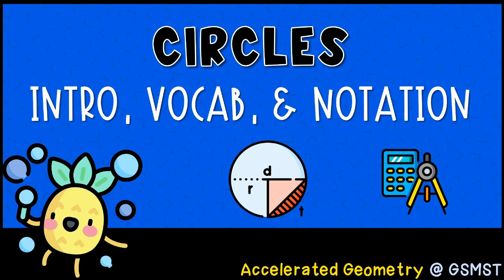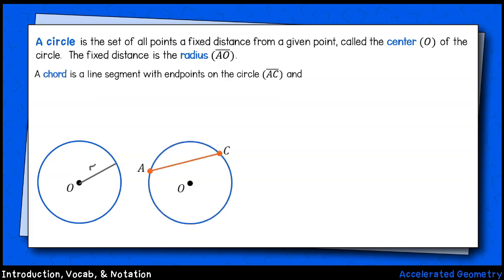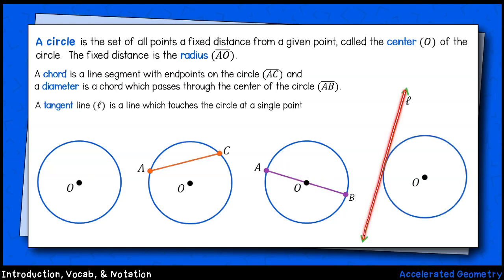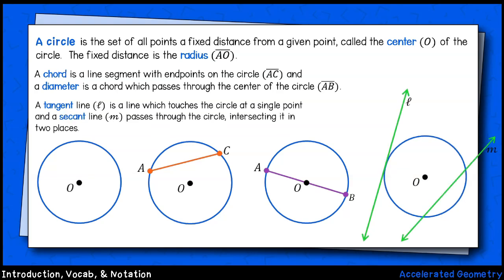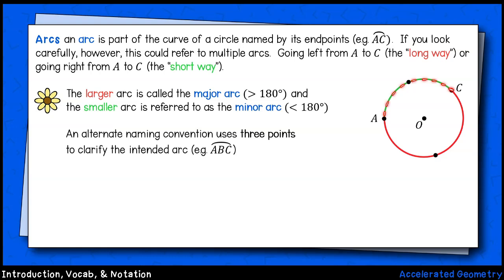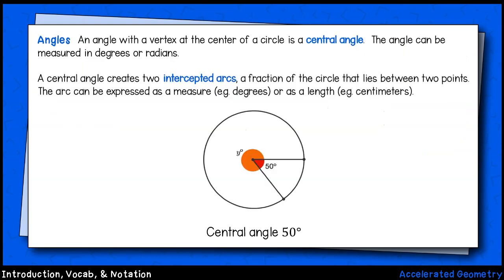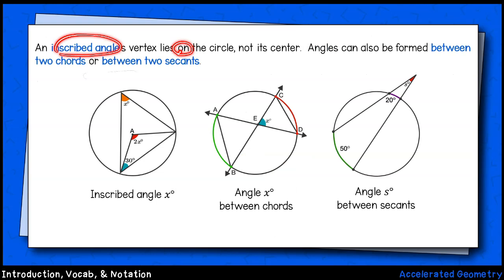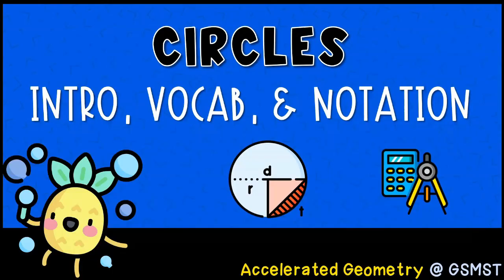Circles Introduction, Vocabulary, and Notation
A brief introduction to circles, important vocabulary, and notation you will use.